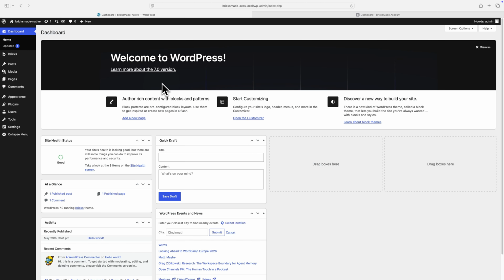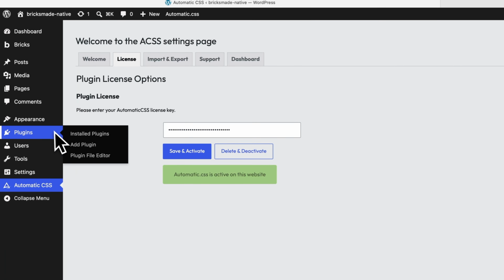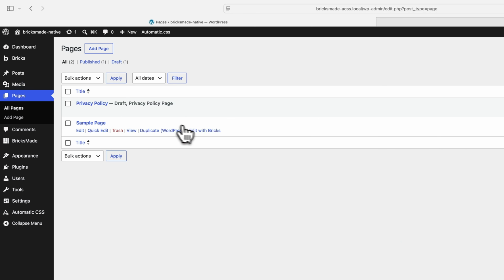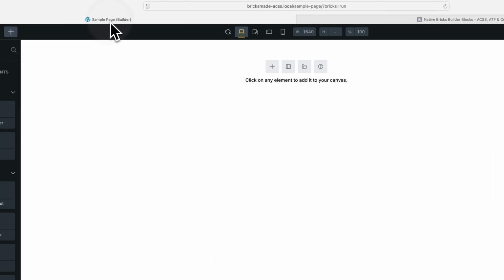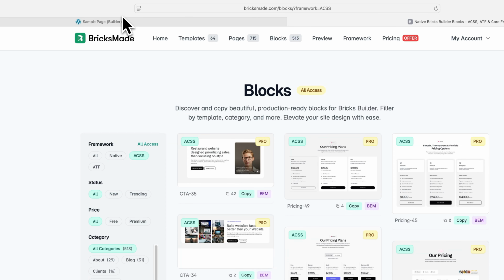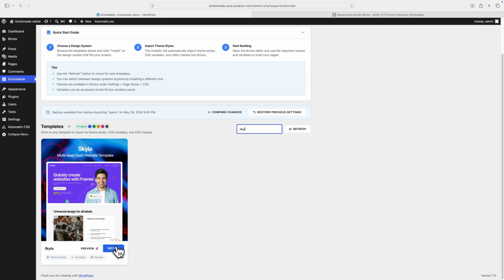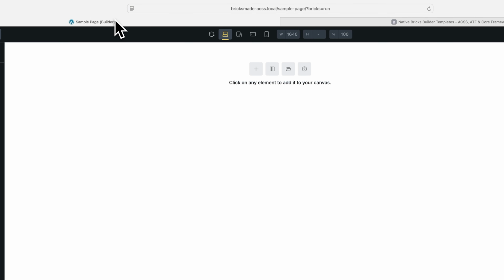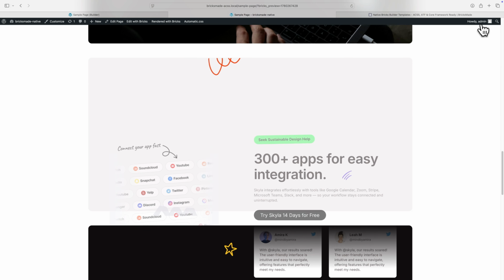How to Download, Install & Import Designs with BricksMade (ACSS Framework)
Learn how to download, install, and import designs using BricksMade for the ACSS (Automatic CSS) Framework. In this step-by-step tutorial, we'll guide you through the entire process, from installing the BricksMade plugin to importing ready-made blocks and templates into your website.

🚀 What you'll learn:
0:00 - Video Started

BricksMade gives you access to 500+ professionally designed blocks and 64+ templates, with new additions added regularly.